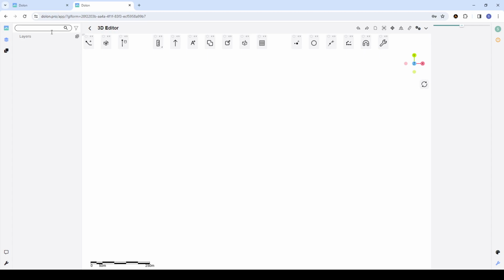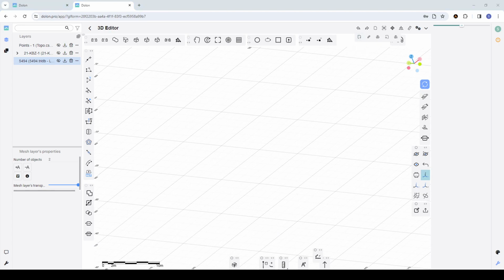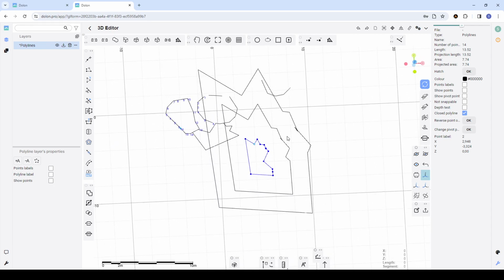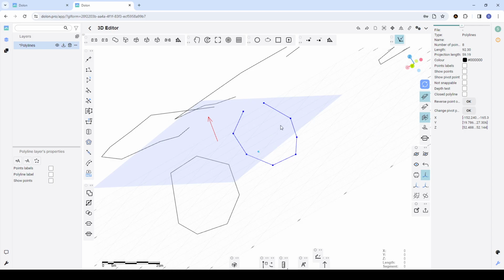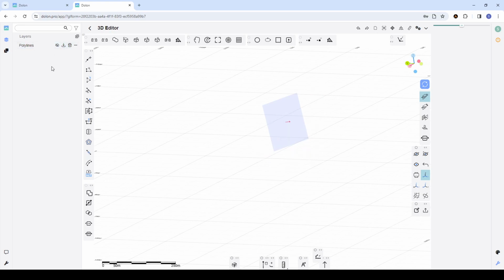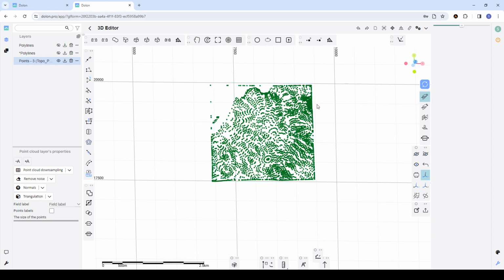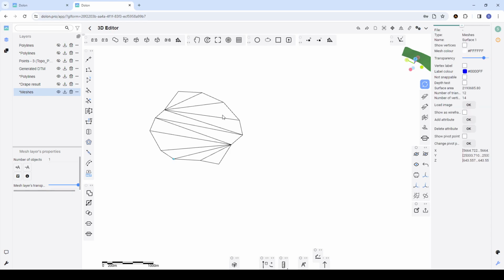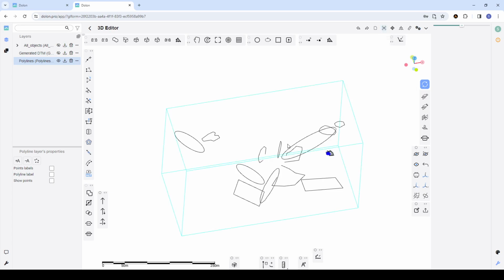Training 3d tools. Part 1